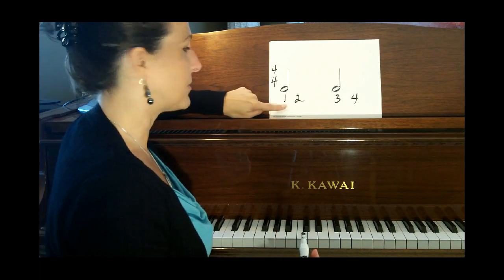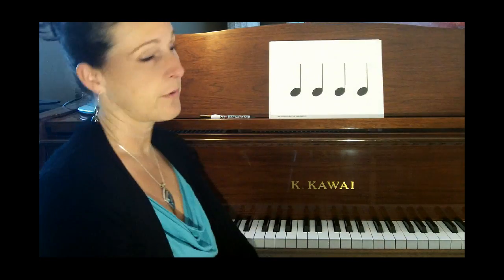How to Play Piano | The Basics | Rhythm Lesson 1 | Tutorial by PianoVideoLessons [HD]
This lesson will teach you the basics of rhythm.  I'll teach you about time signature, whole notes, half notes, quarter notes, eighth notes, and sixteenth notes.  I'll show you how they are written, what they mean and how to play them.

Watch this for a great introduction to rhythm for piano or any instrument.